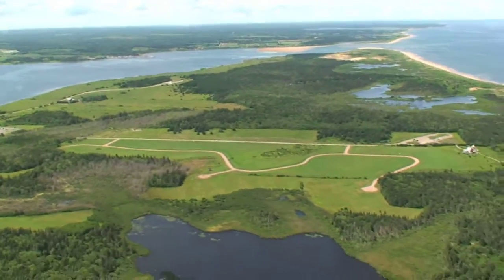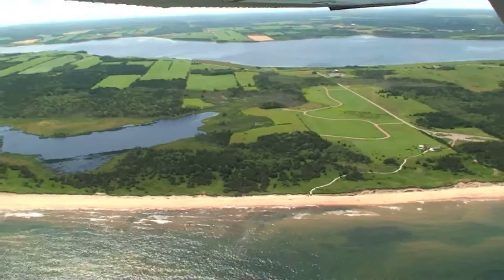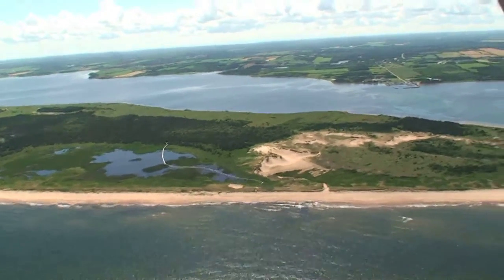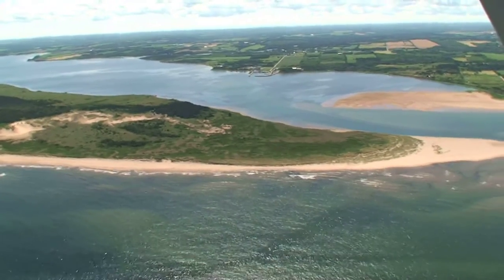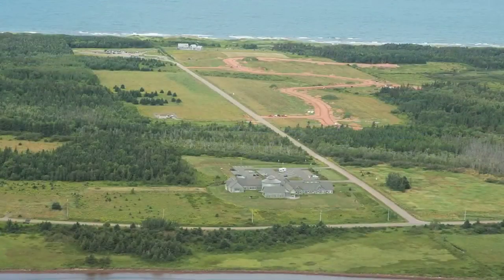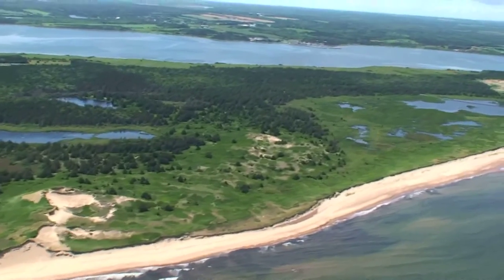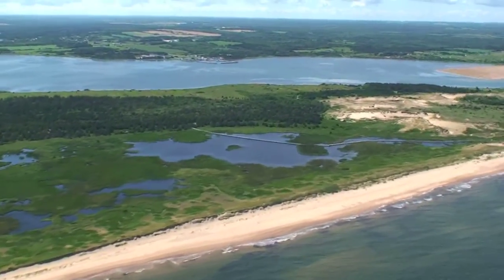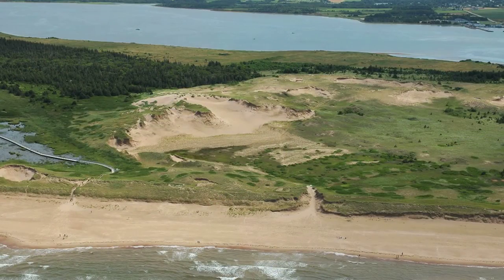Greenwich Dunes Estates Prince Edward Island Waterfront Real Estate -- Prime Lot for Sale. $66,877.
| Call Toll Free 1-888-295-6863.  Prince Edward Island Real Estate Travel, Tourism, Vacations, Rentals, Retirement, Lobster, Boating, and more.  If you are on Prince Edward Island visiting or here to purchase PEI Waterfront, Oceanfront, Acreage, Land, Lots, Recreational, Development, Residential, Farm, Apartments, Commercial Real Estate or Retirement Real Estate contact Michael Poczynek now.  If you have always wanted to own PEI waterfront & water view real estate and couldn't afford it, now is your chance. This is a video on a prime 1 acre lot available in Greenwich Dunes Estates.  This video was done by Michael Poczynek from Century 21 Northumberland in Summerside, Prince Edward Island, Canada.  Michael specializes in oceanfront, waterfront, land, recreation, income, and development properties in Prince Edward Island including Summerside, Charlottetown, Cavendish, Rustico (home of the best Lobster), North Cape (Windmills) Kensington, Anne of Green Gables, Hunter River, Souris, and more. Also be sure to check out Prince Edward Island's largest collection of Aerial Photos Make sure you join my mailing list Cameras used are a Canon XH-A1s, Sony HDR-HC7, Canon G5, and Nikon D200.